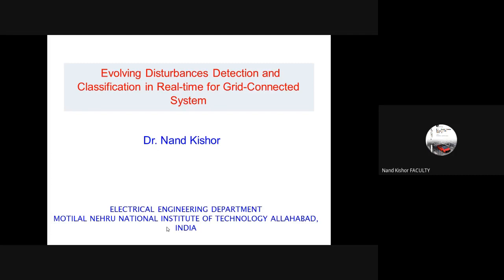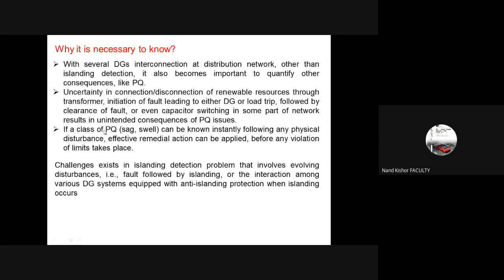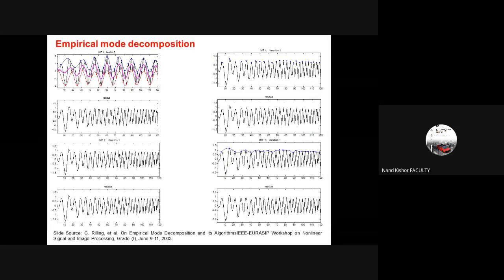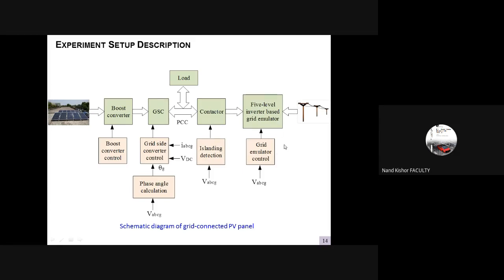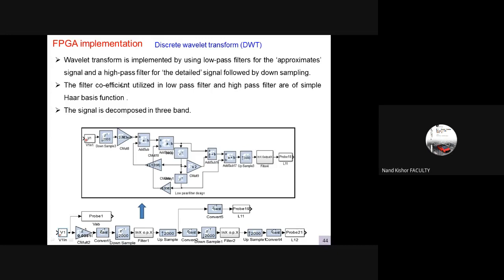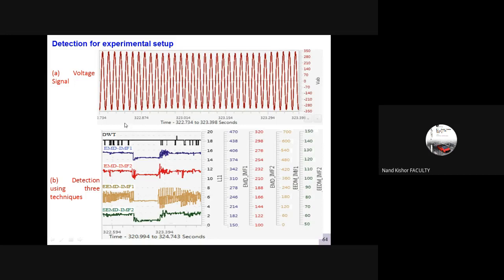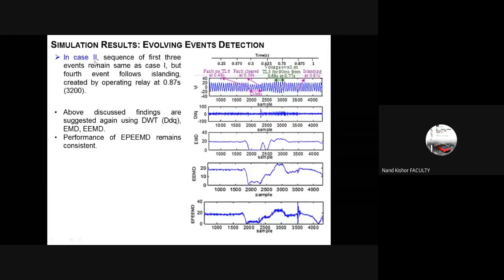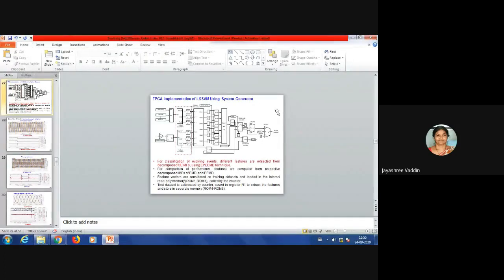Evolving Disturbance Detection and Classification in Real time for Grid connection System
Prof. Nand Kishor
ATAL AICTE FDP on Artificial Intelligence at REC Sonbhadra